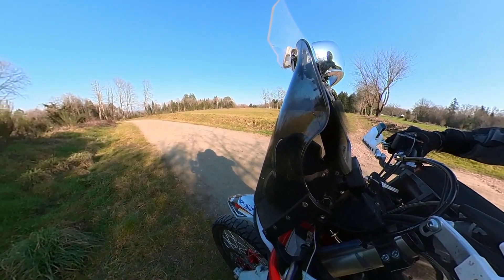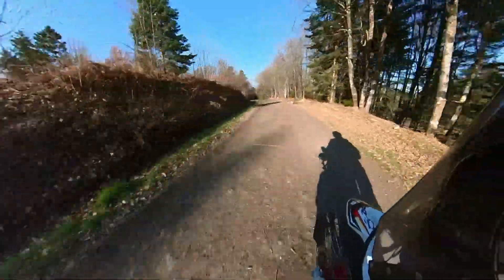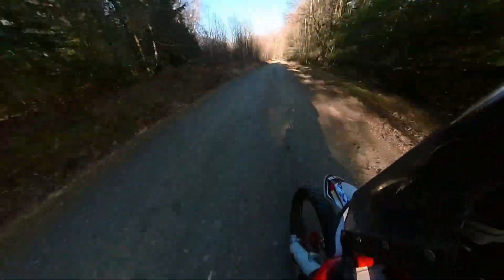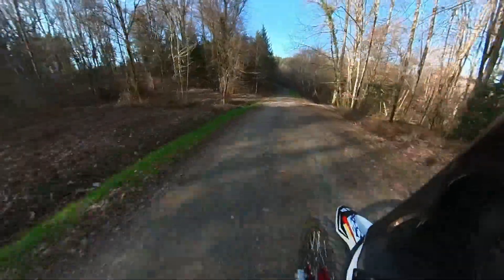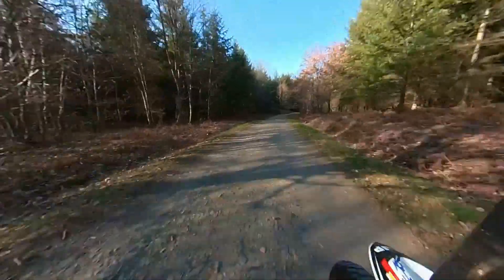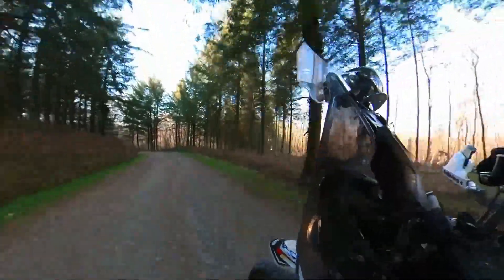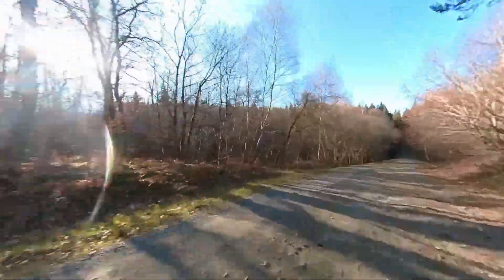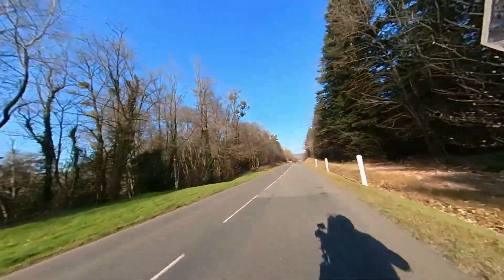Insta360 One RS - Part 2 -Off Road Stability test on my AJP PR7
In this 2nd part of this series of short evaluations of the Insta360 One RS, I take the rig off road. Giving me the opportunity to examine both the physical stability of the camera mounting and video stabilisation. The 360 video editing software is used a little more obviously in this one.